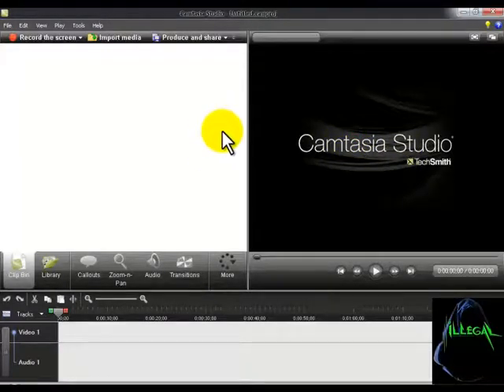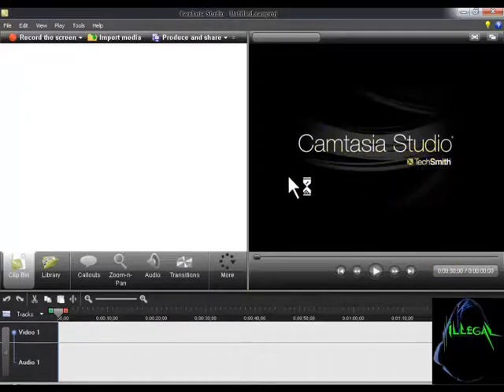Cool Camtasia Trick/Glitch!!!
Hey i've known this glitch for a year now and  ithoguht i might aswell make a video about it  :)